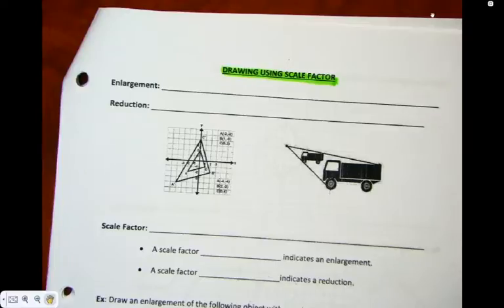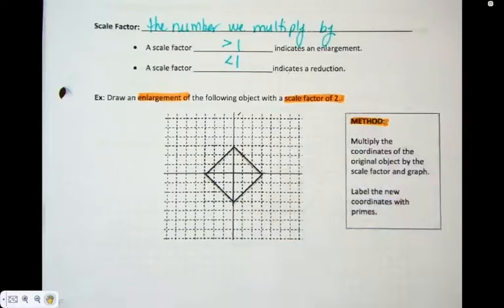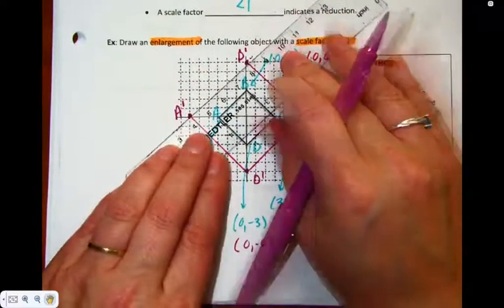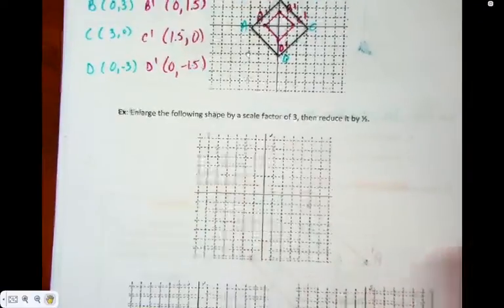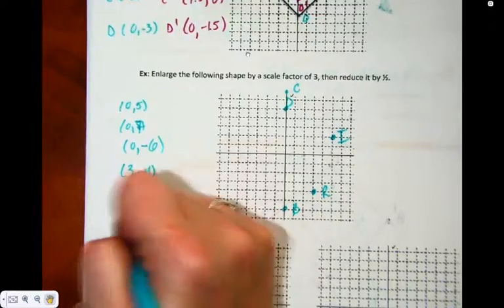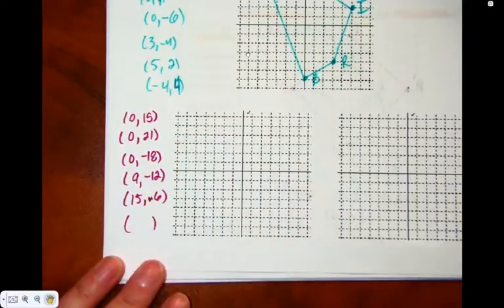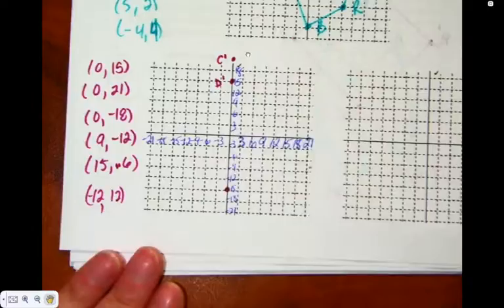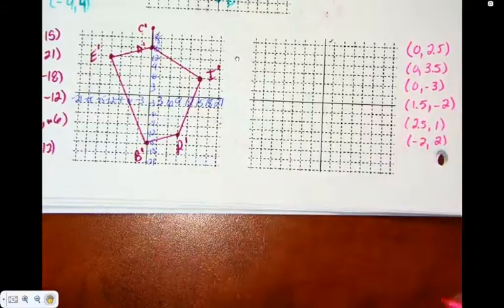MA10F May 18 2016 Drawing scale factor